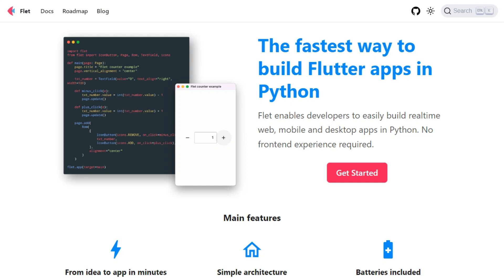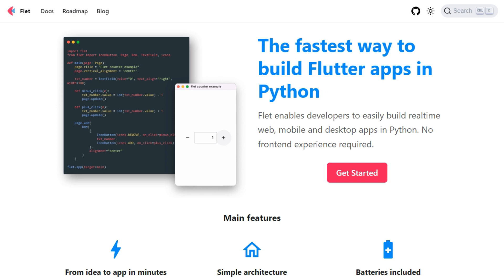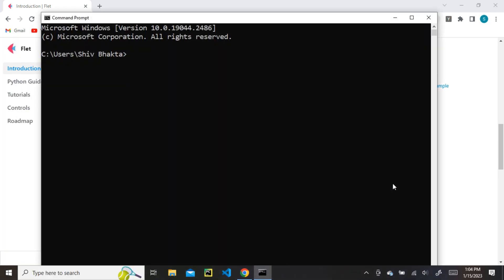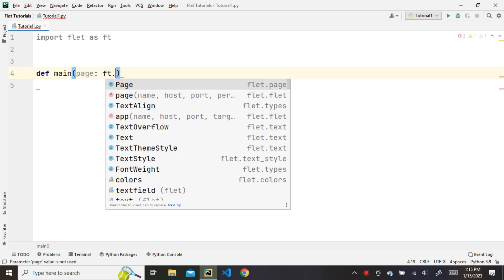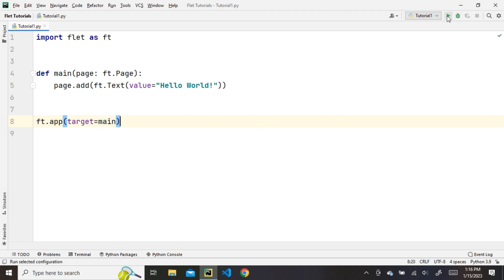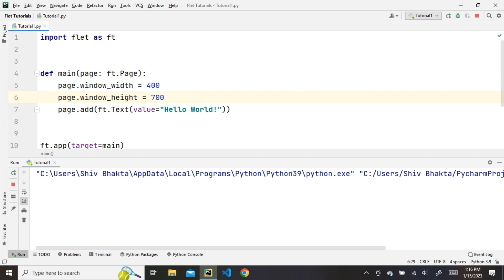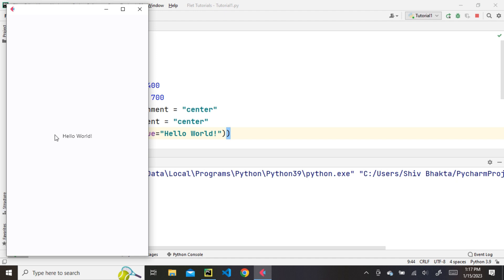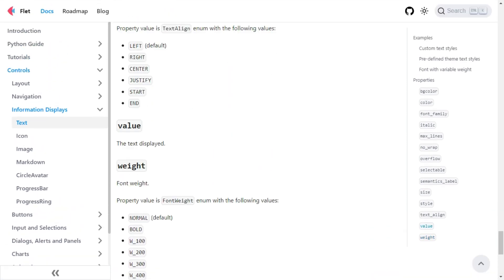How To Create Flutter Apps In Python Using Flet Library | Text And Page | Tutorial-1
In this video, you will learn how to create flutter apps in python using flet library. We will create a simple "Hello World!" program using flet library.

🤑 Make Money By Creating Your Own Movies Downloader Bot (No Coding Skills Required) :